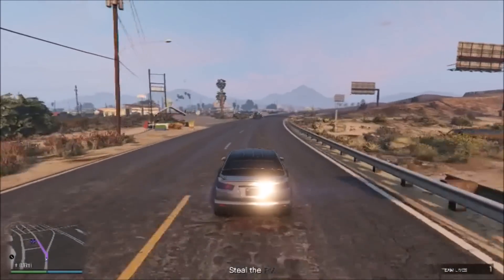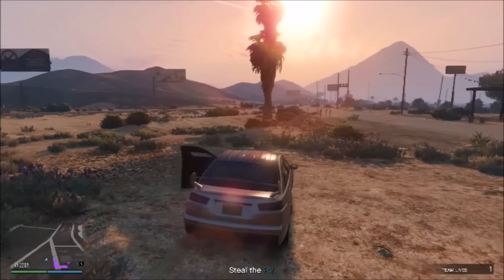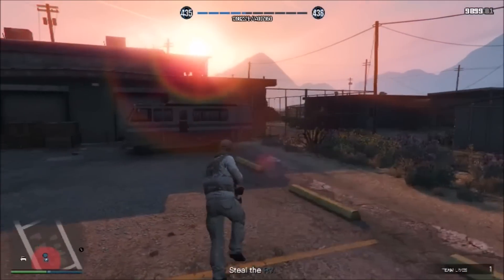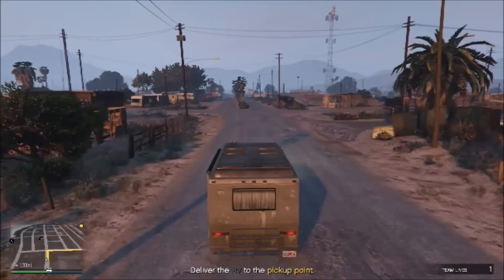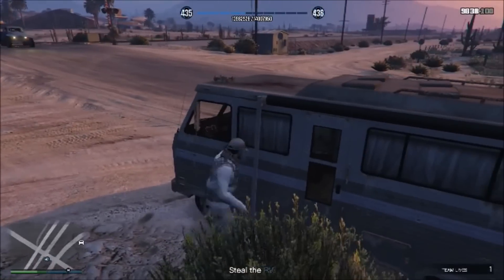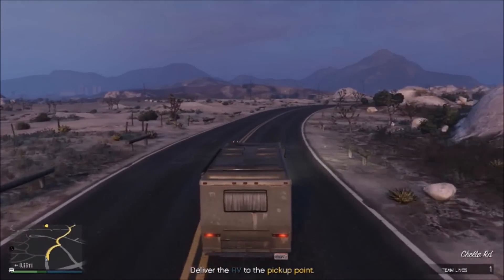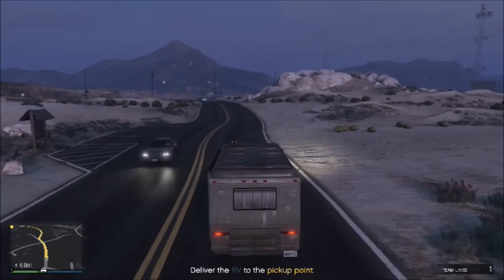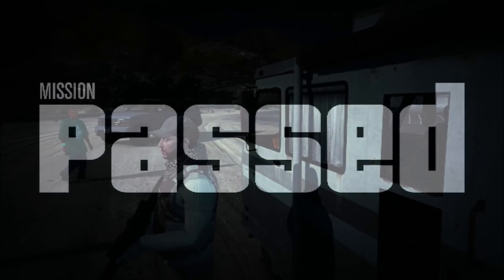GTA Online[GTA5] Making Money Solo - Meth'd Up - Max Cash and RP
Today's video is about the contact mission "Meth'd Up" . It is a low level mission that is lot's of fun to play and has a decent payout.